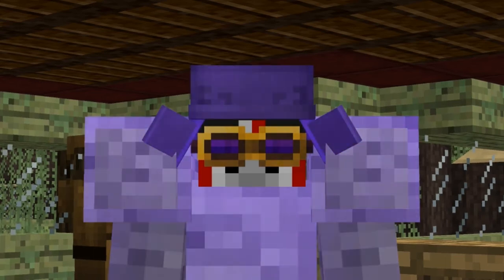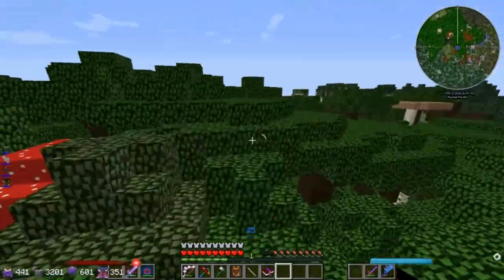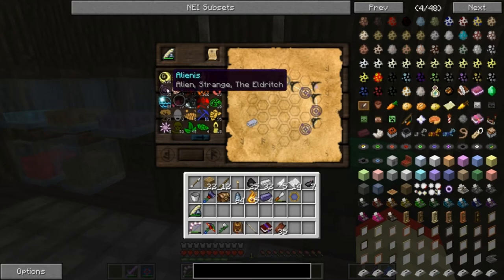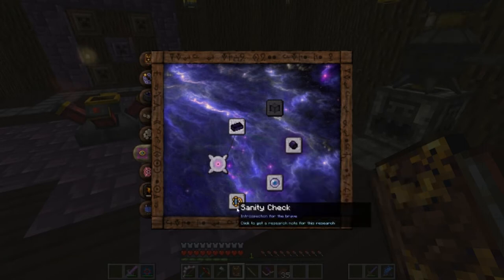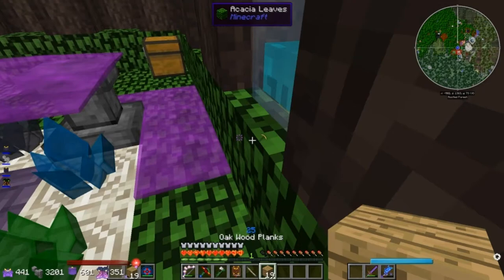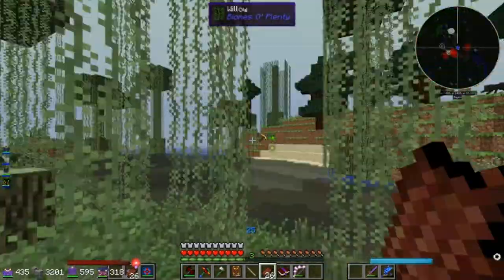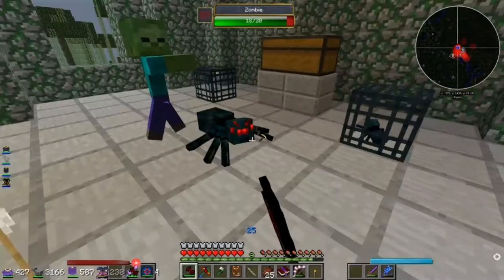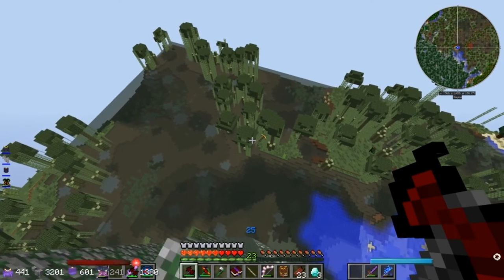Magical Minecraft Ep.13-AXE OF THE SKULLTAKER!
In this episode we do some research in the Forbidden Magic mod for Thaumcraft!